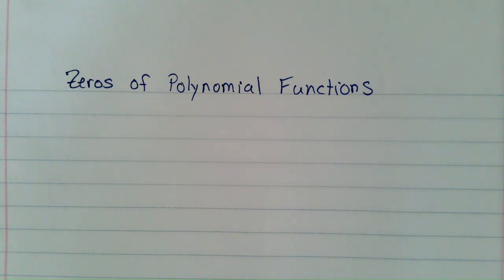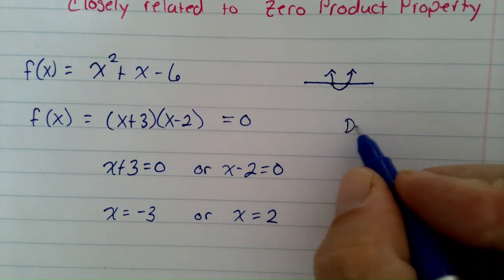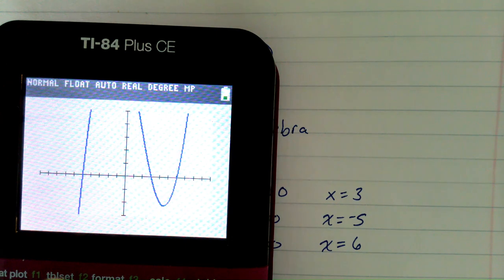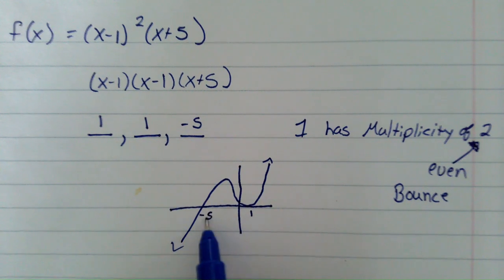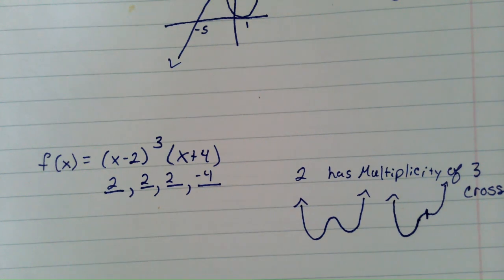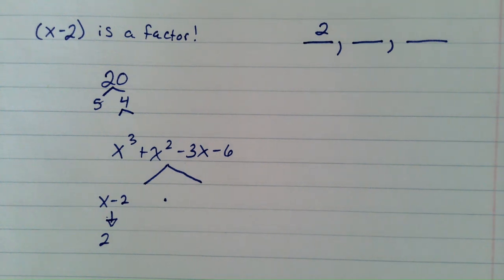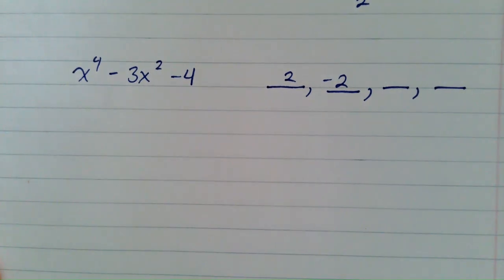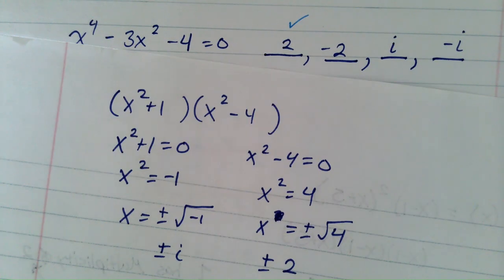Zeros of Polynomial Functions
In this video, I show how to find the zeros of a polynomial function and explain how those zeros connect to the graph’s behavior. I begin by identifying any rational zeros by visually inspecting the graph and noting where it crosses or touches the x-axis. Once I have a possible rational zero from the graph, I use synthetic division to divide it out and simplify the polynomial. This process helps reduce the polynomial to a lower degree so I can either factor it further or use the quadratic formula to find any remaining non-rational zeros, such as irrational or complex solutions.

Throughout the video, I emphasize how each zero—whether rational or not—relates to the graph. I explain the concept of multiplicity, showing that if a zero has an odd multiplicity, the graph crosses the x-axis, and if it has an even multiplicity, the graph just touches and turns around at that point. I use examples to connect the algebra with the graph and give students a clear understanding of how polynomial factors shape the curve.